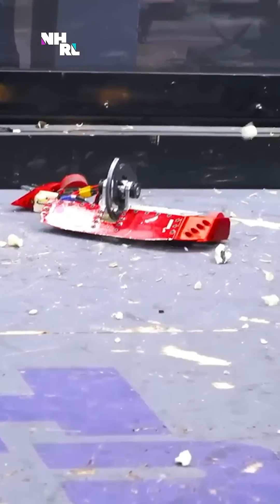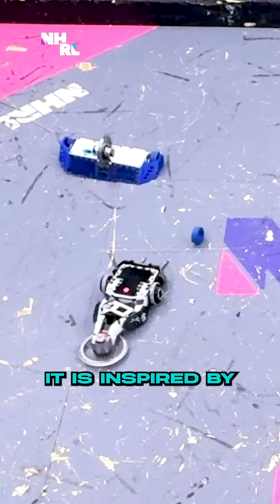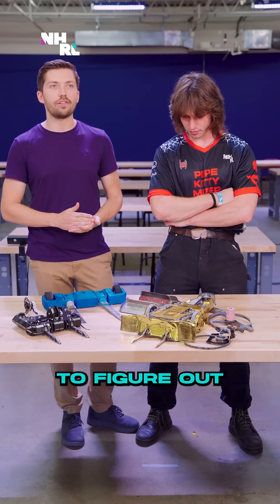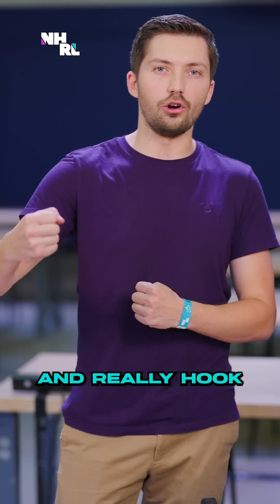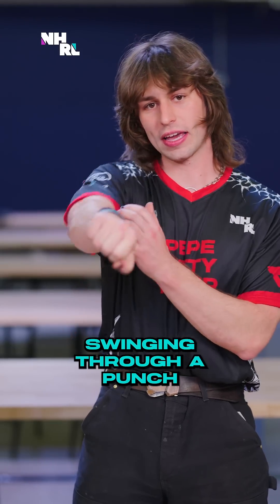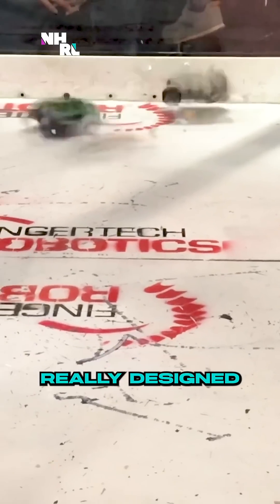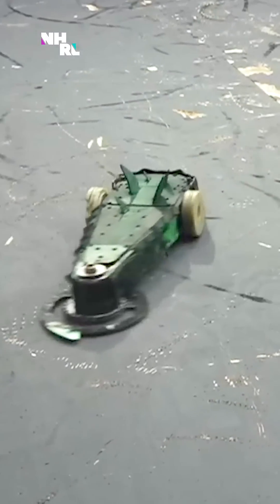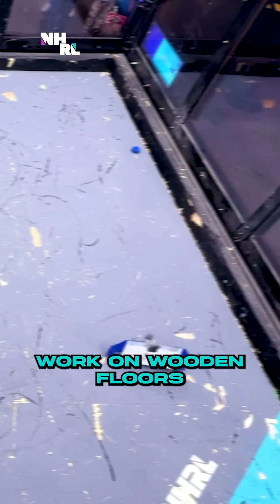All my homies love Thagomizer fighting robots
Thagomizer is an antweight fighting robot that sparked a movement of Thagomizer style design fighting robots. The builder of Thagomizer, Sean Becker, was at our last event, where they talked Thagomizer style design robots with Jake Hoffmann, a builder who was inspired by Thagomizer and built his own 12lb version, Maximizer.

NHRL, National Havoc Robot League is the biggest robot fighting league in the world, home of the 3lb, 12lb and 30lb world championships.